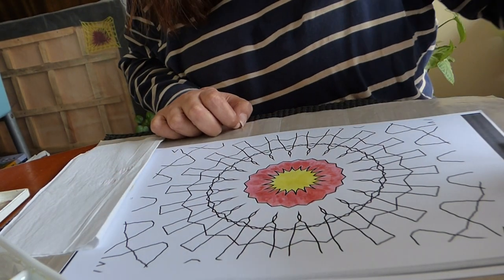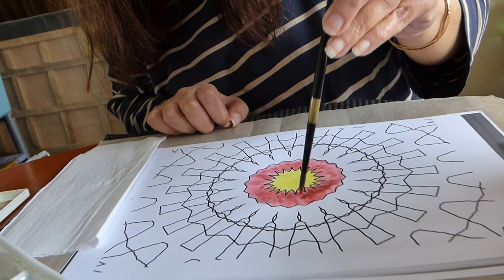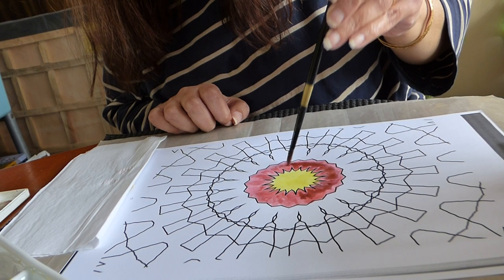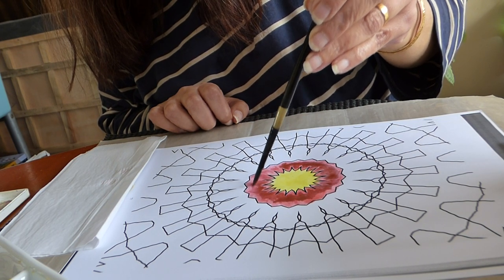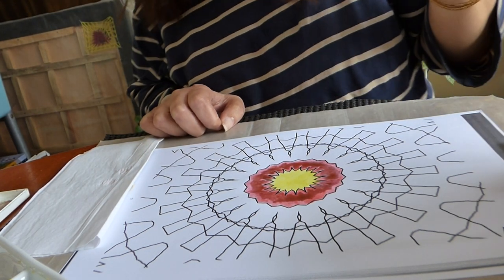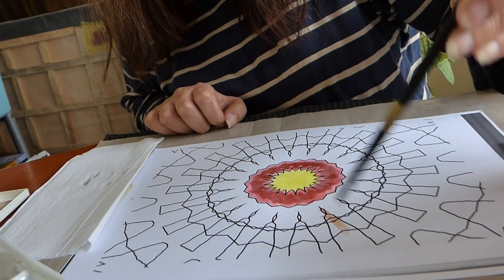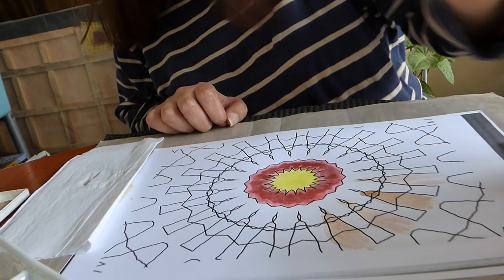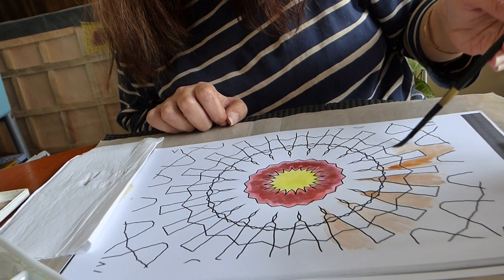Botanical mandala - part 2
As we do not have any Watercolor paper I  still have painted the centre part.  The Second circle is where the Red color is lighter and then dabbed few dots of Brown which gives us a Maroonish color.